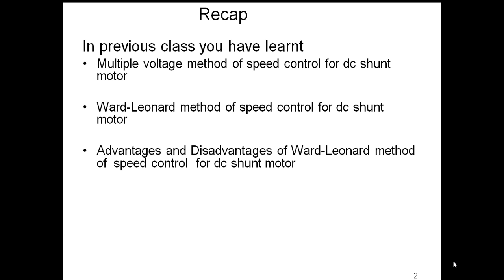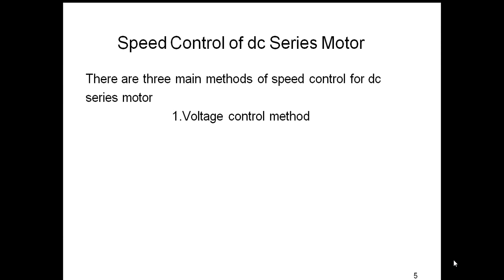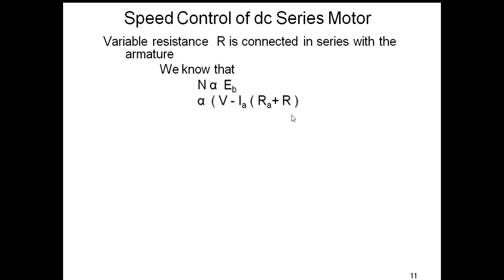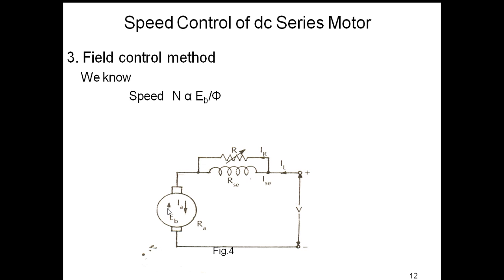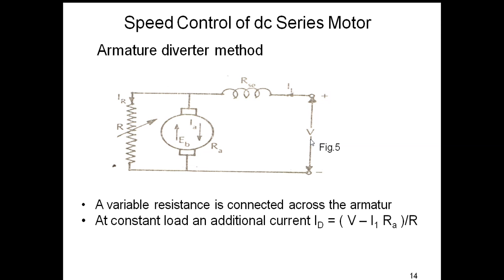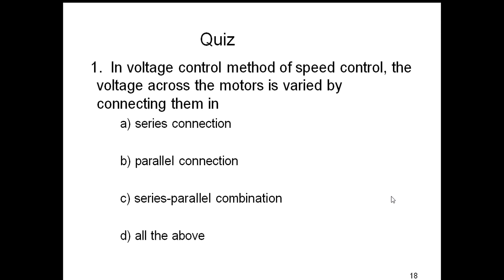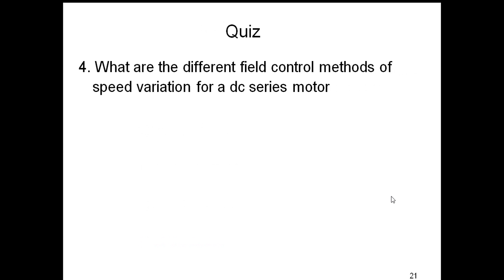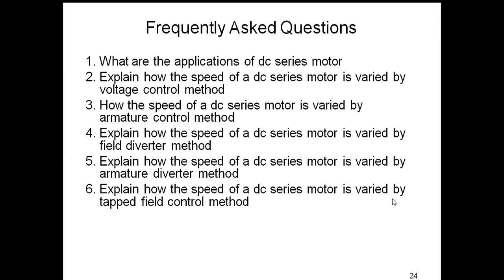Speed control of dc series motor